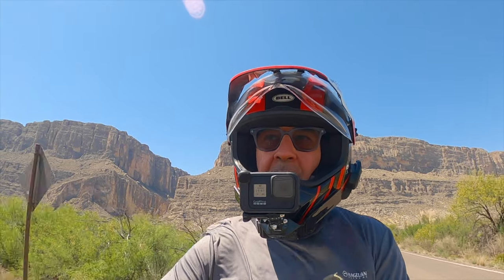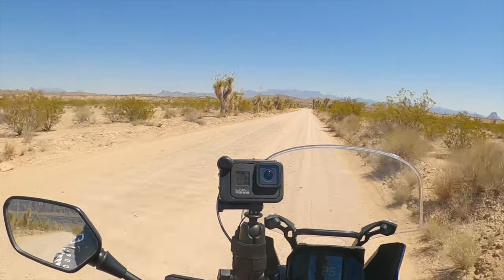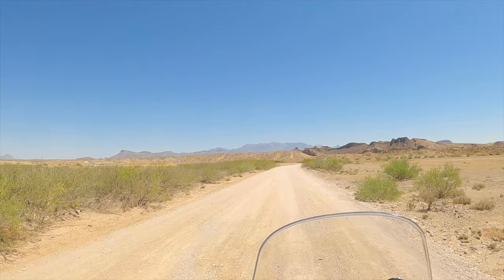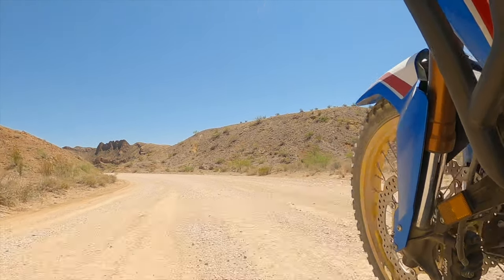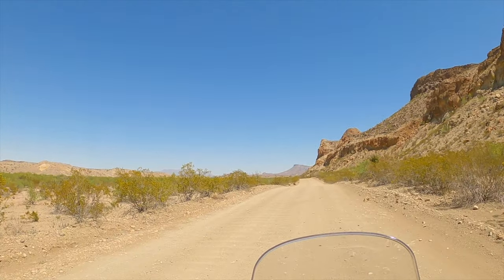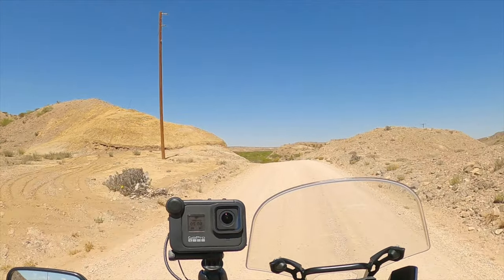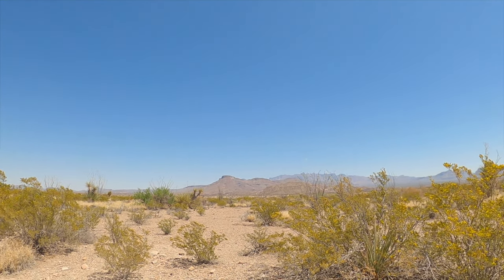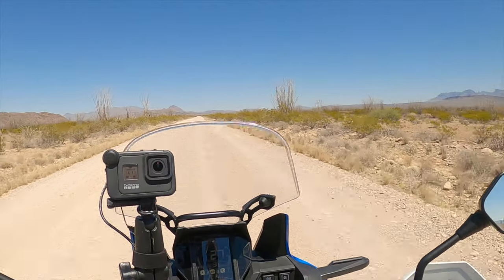Old Maverick Road Big Bend | Honda Africa Twin DCT 2019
In this episode I finish this episode I ride Old Maverick Road and explore the area on my 2019 Honda Africa Twin DCT.

Bike
2019 Honda Africa Twin DCT | Altrider crash bars, skid plates / Barkbusters | Pigo Aug wind Screen | Fastway III angled foot pegs | Tusk panniers rack mount | Batzen adjustable wind screen mount | Tusk Olympus soft Panniers and tank bag | Tusk hard case panniers | Nelson mag mounted tank bag | Harbor freight top box | Altrider rear break riser | Baja Design Squadron Pro Led auxiliary light kit Ram mounted | Aug DC dash USB outlet | Aug DC frame mounted USB outlet.

Riding gear
Scorpion EXO - AT950 helmet | Bell MX9 adventure MIPS helmet | REV’IT Eclipse Jacket | Sedici Marco Mesh Waterproof Paints | A.R.C. BATTLE BORN ADVENTURE PANT | A.R.C. BATTLE BORN ADVENTURE JAKET | Sena 30k.

Vlogging gear.
Two GoPro hero 8 x 4 with media mods | purple panda secondary mic | Rode lavaliere go main mic | Ram mounts for the bike | GoPro smart remote | Rode wireless mic |